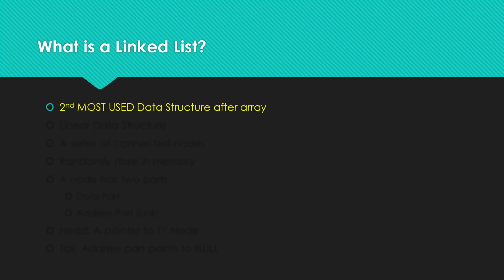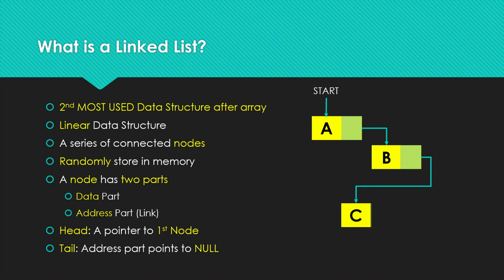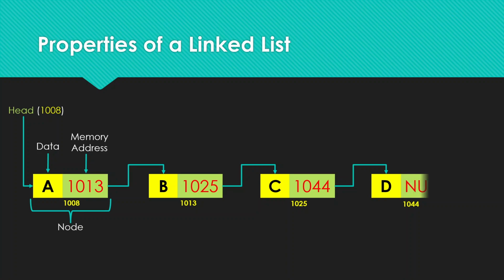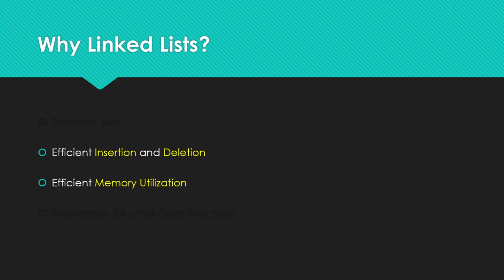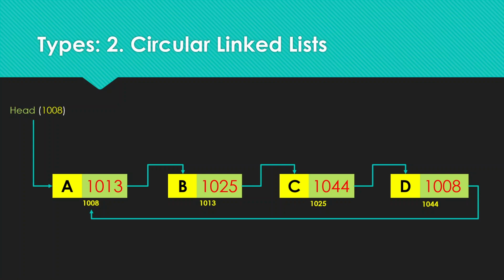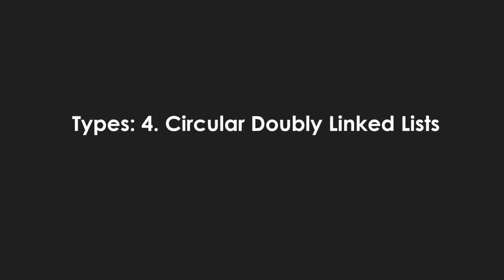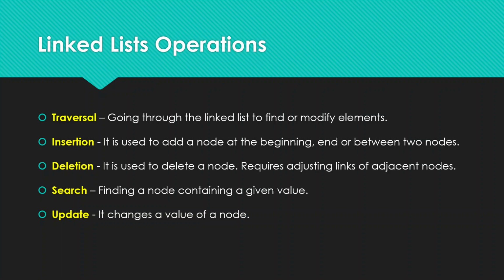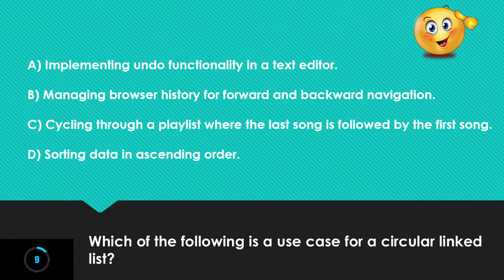Linked Lists in Python